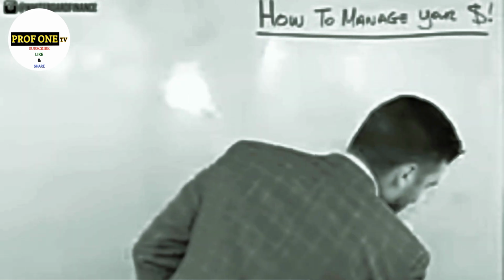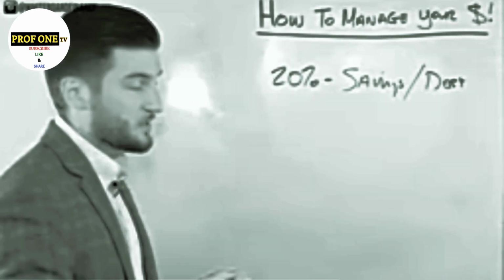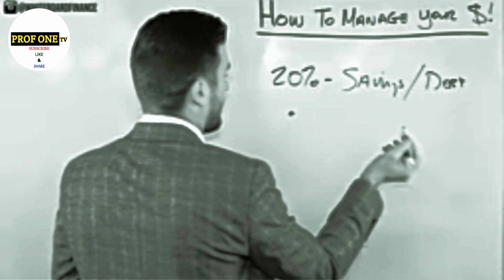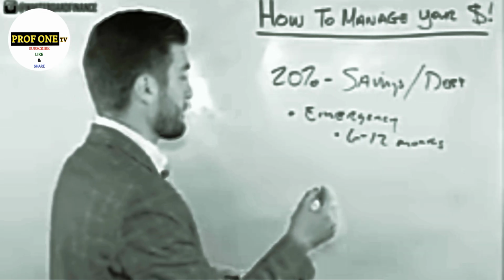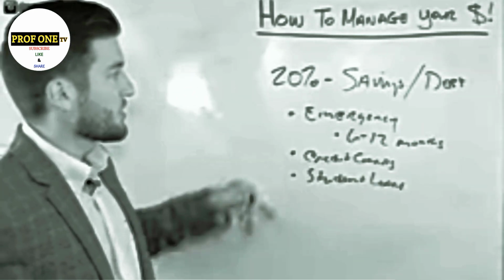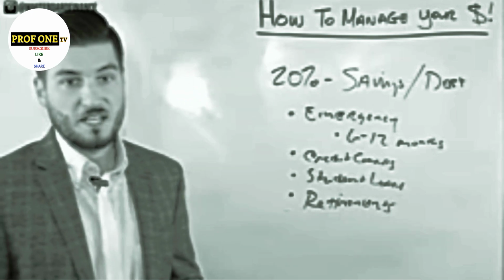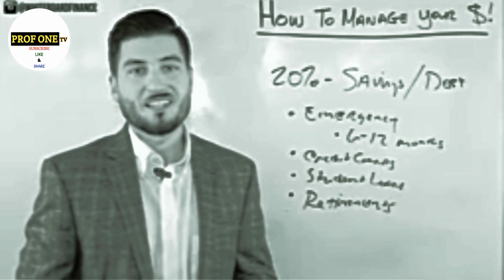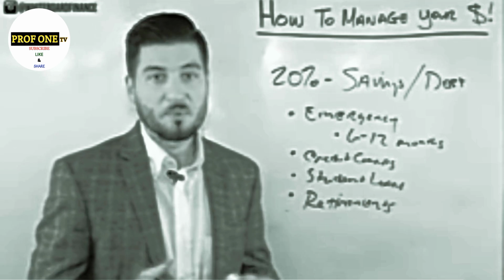How To Manage Your Money With The 50/30/20 Rule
Understanding how to manage your finances effectively is key to achieving financial growth and stability. Consider implementing the simple 50/30/20 budgeting rule to optimize your spending and saving.